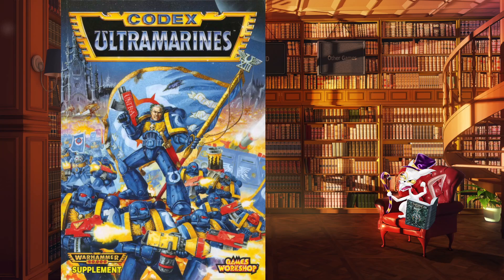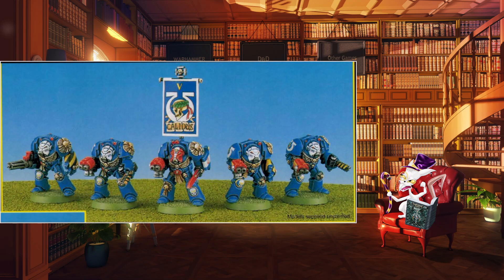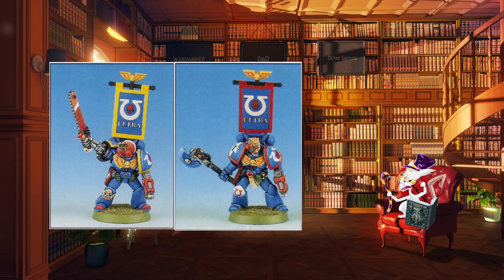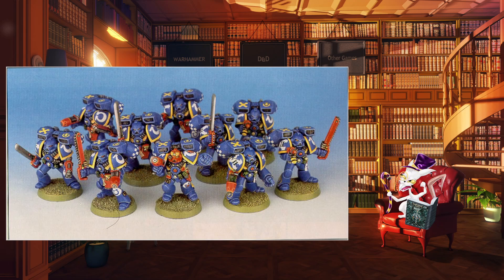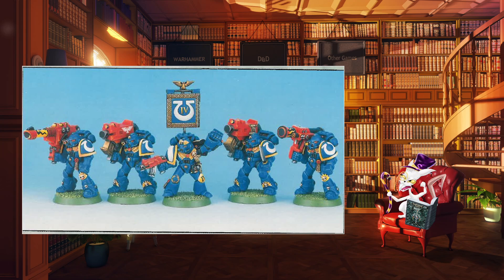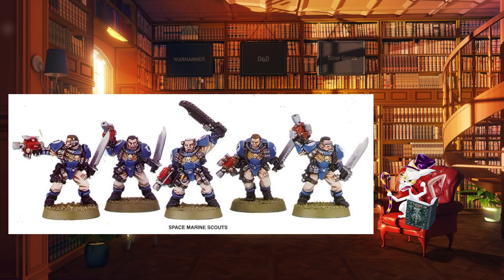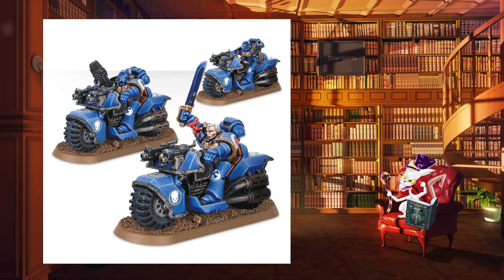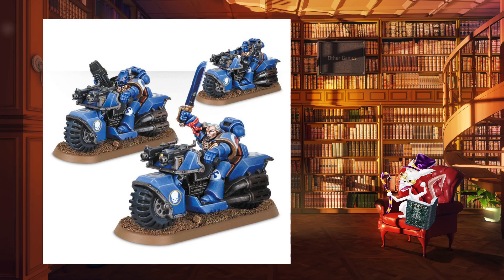2nd Ed Ultramarines Codex- Squads explained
The squads of the Space Marines the bread and butter of the army. Though weirdly one that would be seen as the main Marine unit for many editions... felt a bit out of place in 2nd edition.